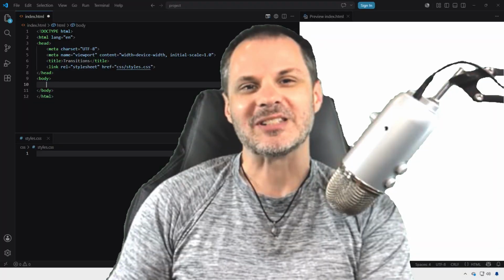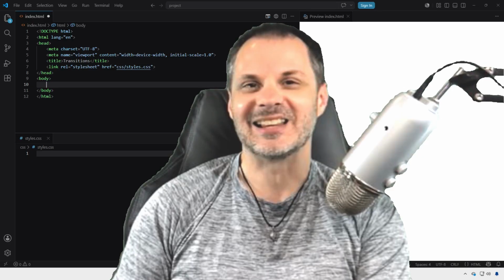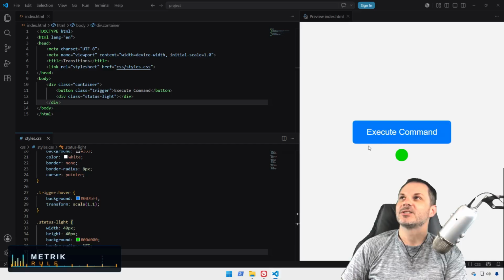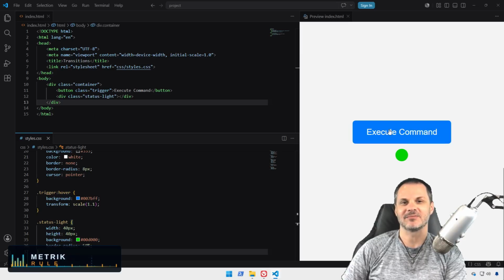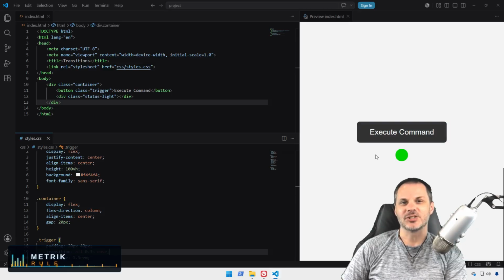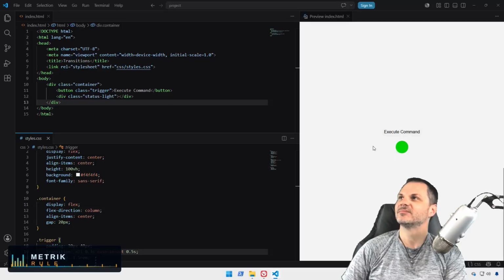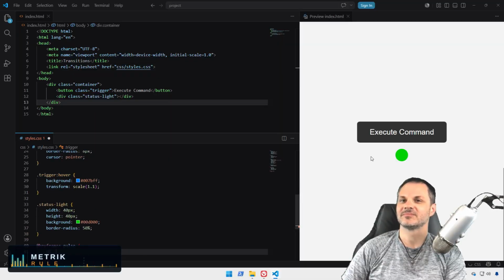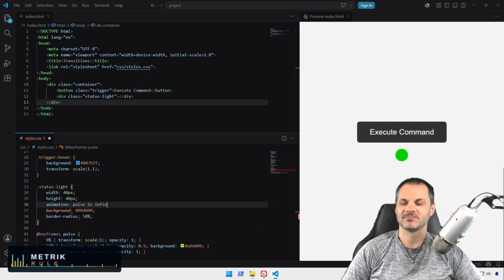CSS Transitions — Smooth State Changes Without JavaScript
A hover state that snaps instantly looks broken. A hover state that slides in over half a second looks intentional. That is what transitions do. We cover the transition shorthand property and all four of its components: transition-property to target which CSS values animate, transition-duration to set the timing, transition-timing-function to control the acceleration curve — ease, linear, ease-in, ease-out, ease-in-out, and cubic-bezier for custom curves — and transition-delay to hold the start. We build several examples that combine transitions with the transforms from the previous lesson, so you can see scale, rotate, and color changes all animating smoothly. The video closes with a look at CSS keyframes as a bonus — for when transitions alone are not enough.